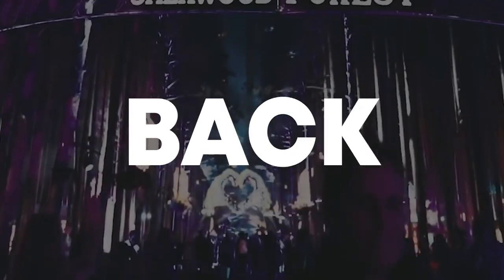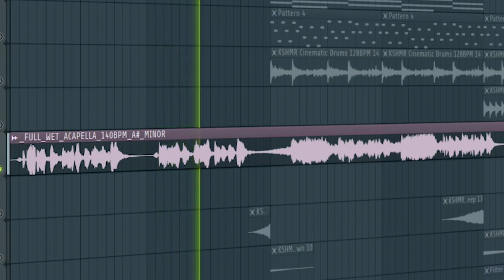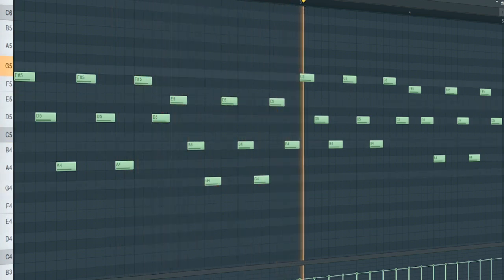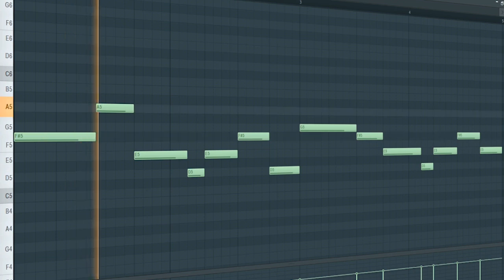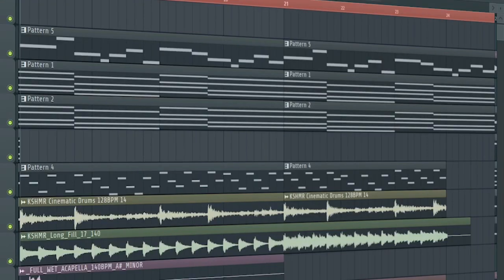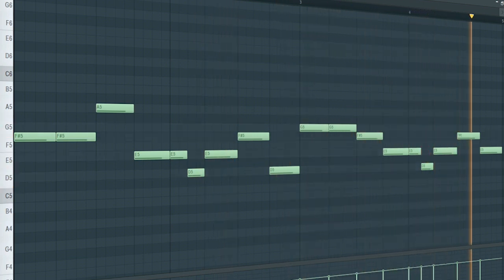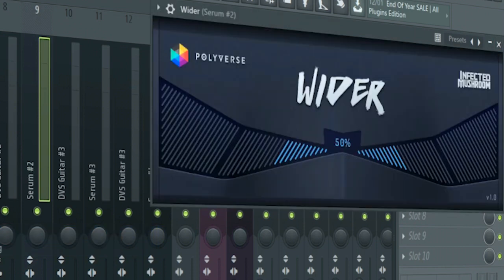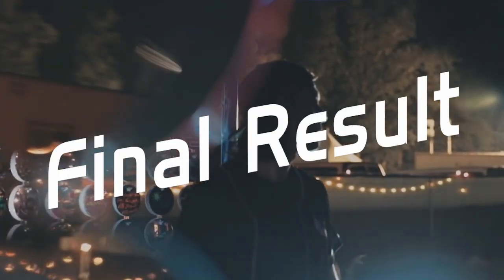How To Make Music Like Gryffin - FL Studio Tutorial (+FREE FLP)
"How To Make Music  Like Gryffin - FL Studio Tutorial"
In this tutorial, I will show you how to make music like Gryffin.